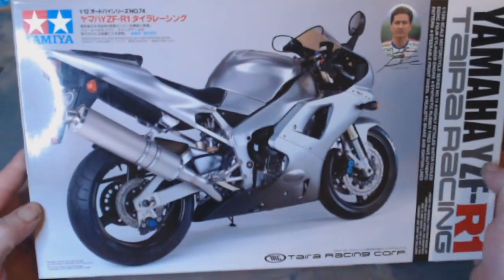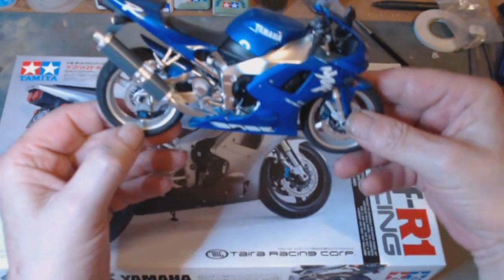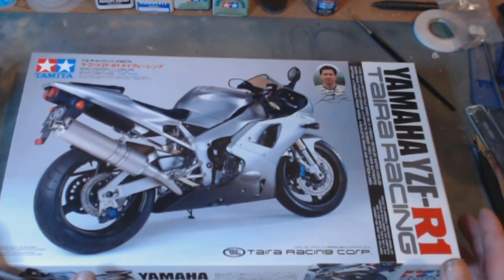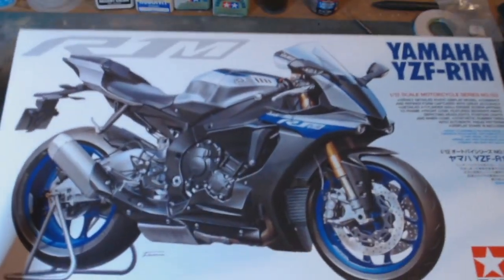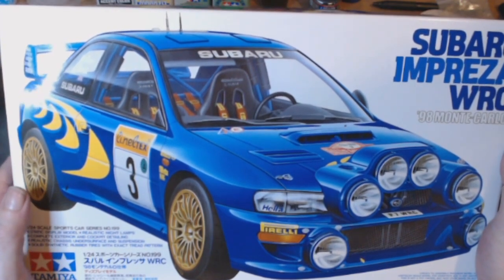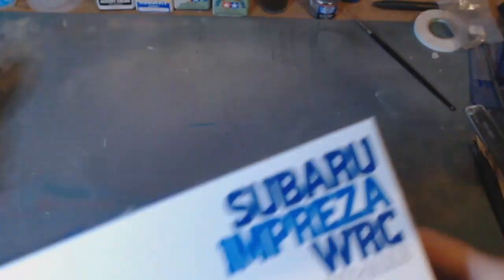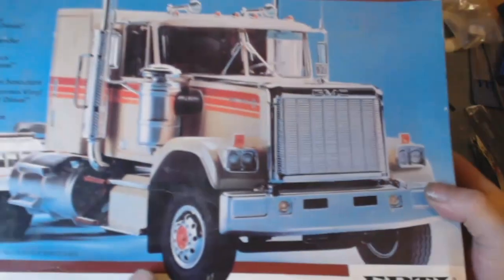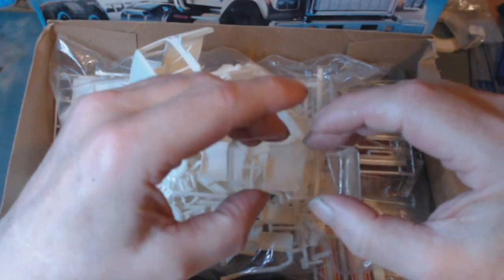stash adds part 2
stash adds part 2 cars bikes and trucks all channels mentioned are linked below go check them out and subscibe.